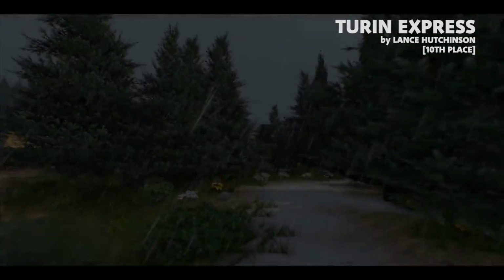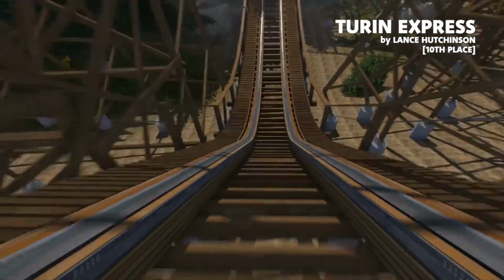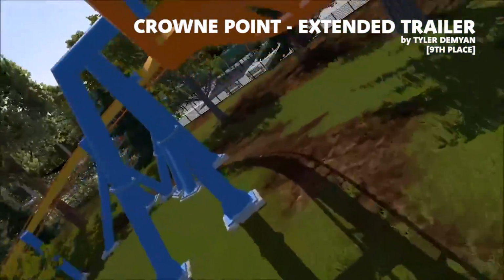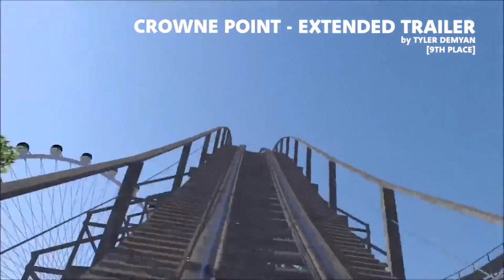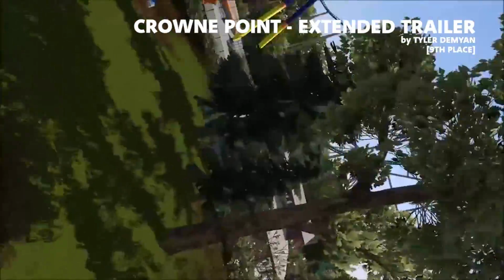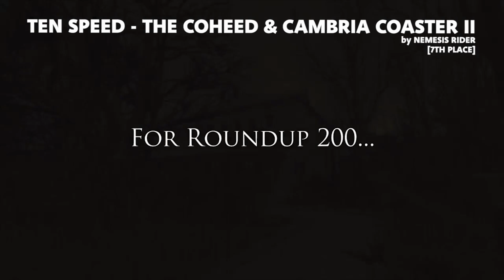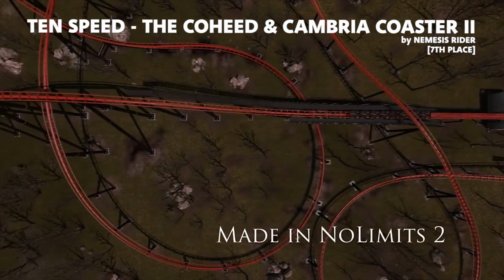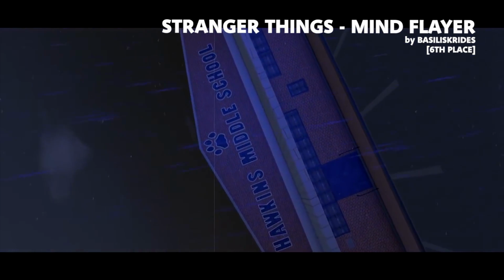BroCast: Roundup 200 Discussion Pt 2 - "10th - 5th Place"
Alright, the real meat of this discussion - Roundup 200 10-6 where we discuss what we love and what left us confused in the bottom 5 entries.

BroCast is a series where Bandit and myself discuss the world of theme park / roller coaster sims, Planet Coaster, NoLimits 2, Parkitecht and possibly theme park design and current events.

For our first BroCast, we have the illustrious Ride_Op with us to discuss the results of NL2's infamous youtube-based competition, Roundup. This time it's Roundup 200, marking the 4th major milestone with 10 awesome videos.